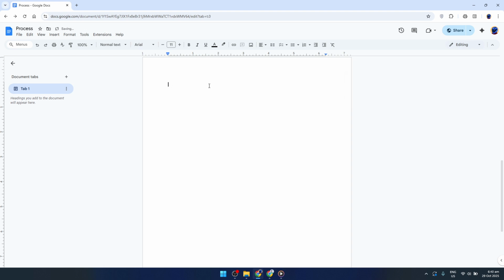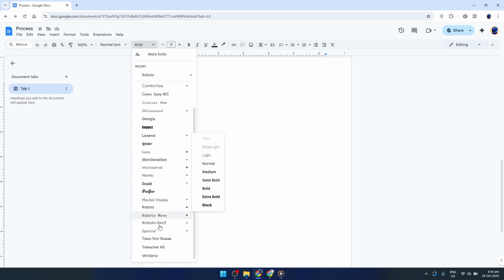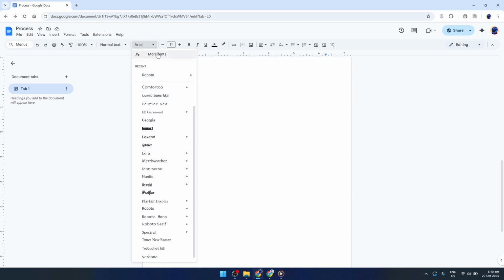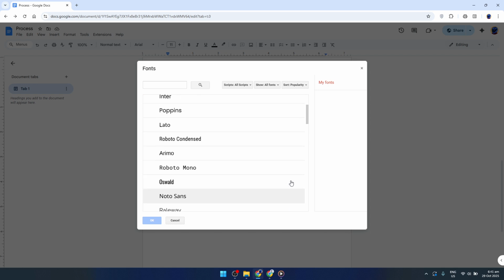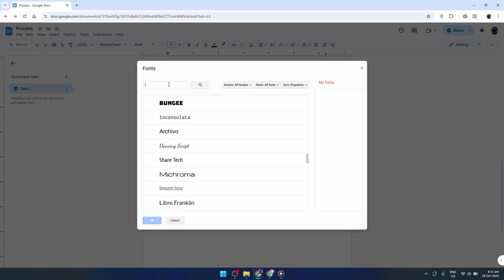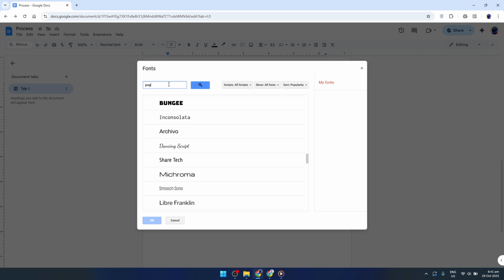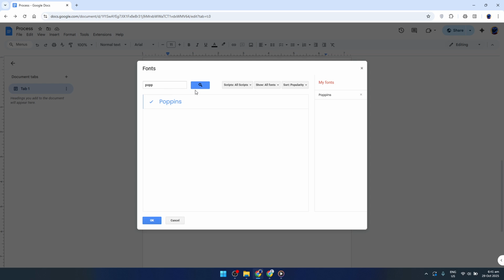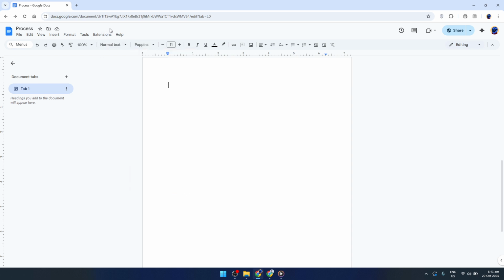How To Install Custom Fonts In Google Docs [2025 Guide]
In today's video we cover: install custom fonts, Google Docs fonts, how to use Google Docs, custom fonts tutorial, font installation guide, Google Docs tips, document design fonts, Google Docs customization, adding fonts to Docs, typography in Docs, font styles Google Docs, creative document fonts, Google Docs formatting, design tips Google Docs, font management Google Docs, enhance Google Docs, text customization tips, document editing tips, Google Docs features

-Google Drive
-Google Meets
-Google Sheets
-Google Chrome
-Google Forms
-Google Gmail